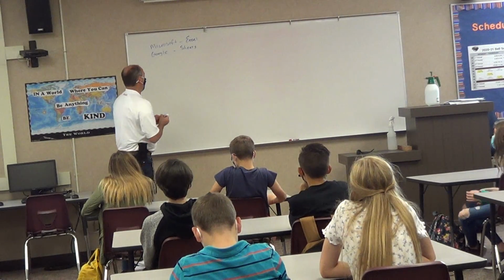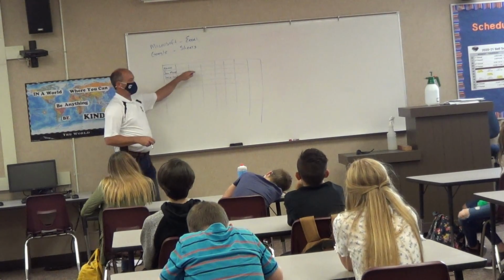Monday Aug 31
Lesson from August 31